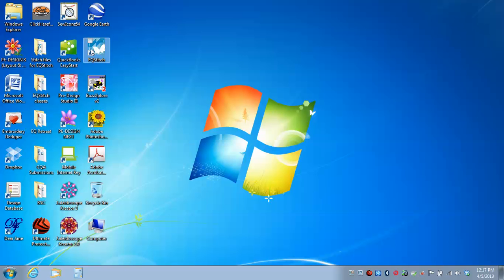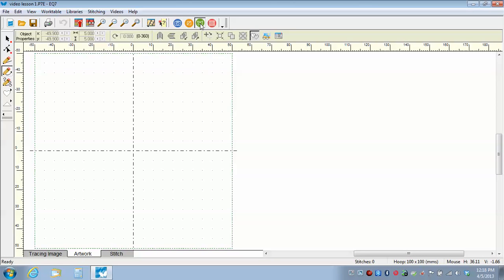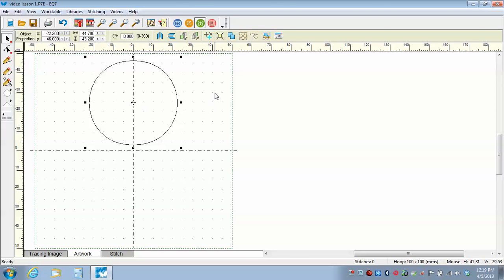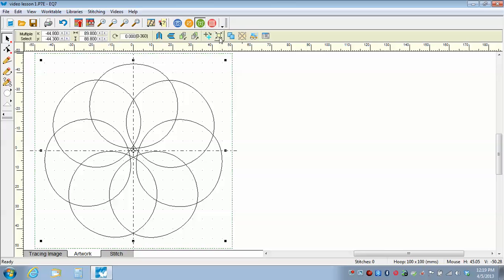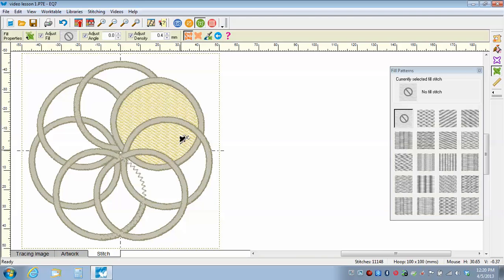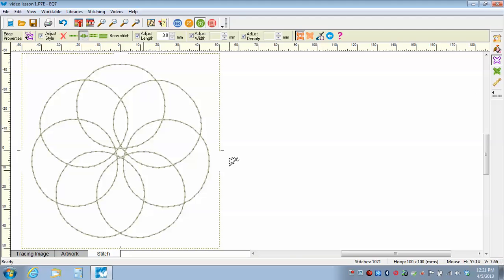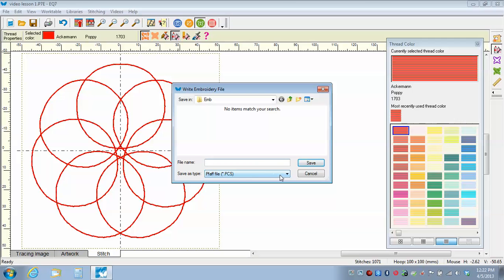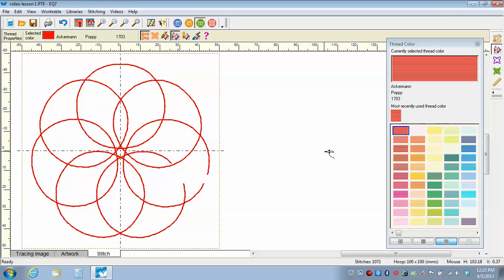EQStitch Video Lesson 1 with Yvonne Menear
Learn the basics of EQStitch with the author of EQStitch companion book.